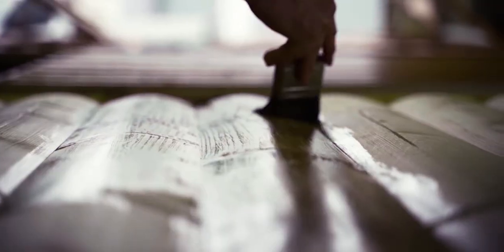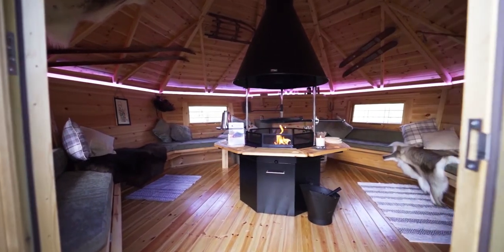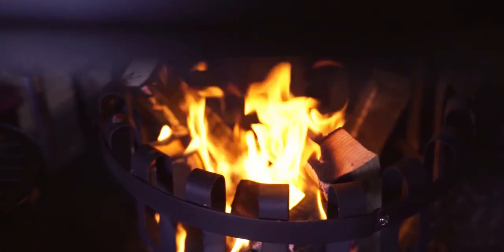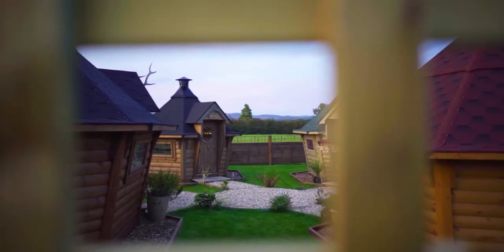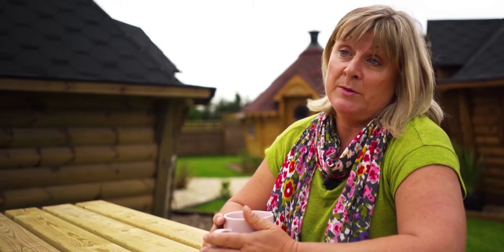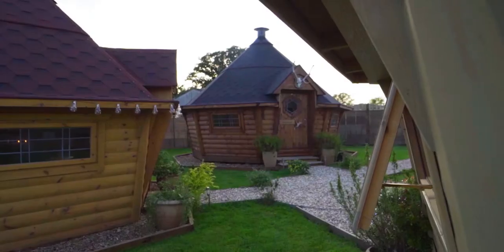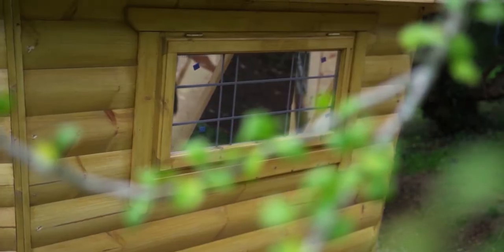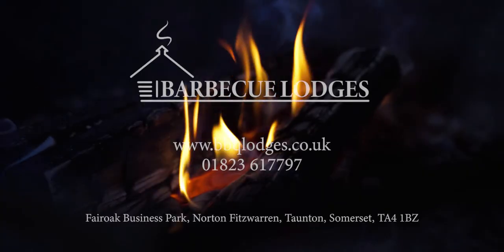BBQ Lodges Brand Video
Welcome to BBQ Lodges